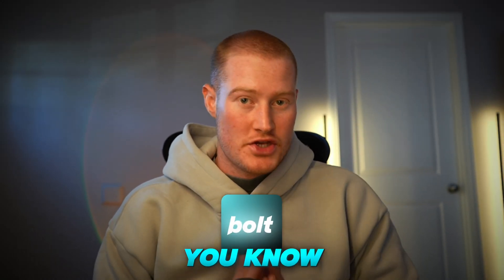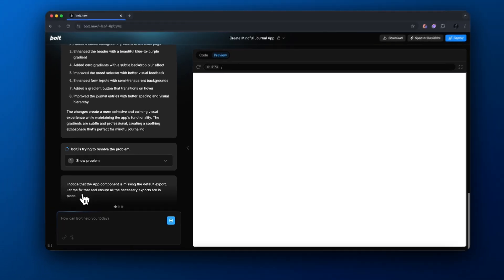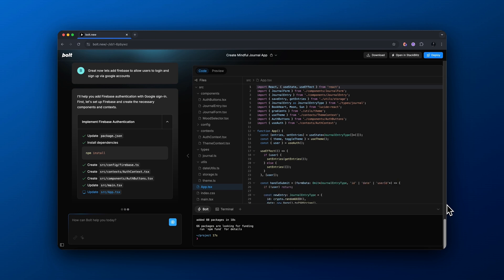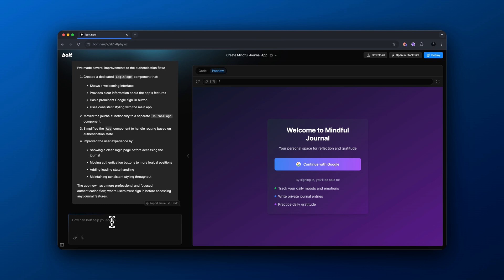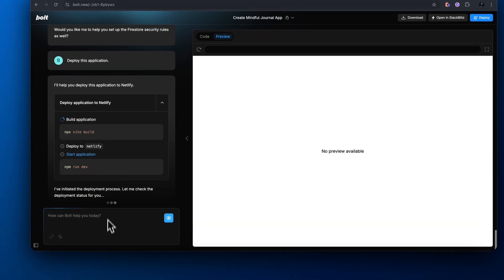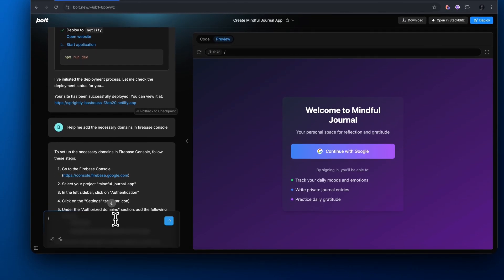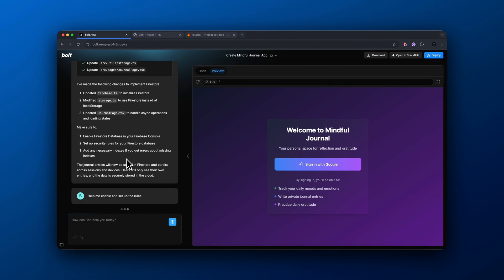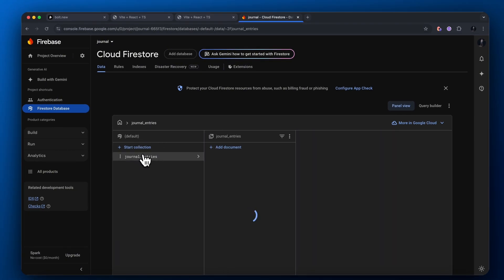How to Add Users and Databases to Bolt.new Apps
In this long awaited video I show you how to add users and databases to your Bolt.new apps to make them fully functional. This way your app no longer looks good as an MVP, but can be launched with a fully backend system.

This allows users to sign in to an account and save things to their user profile. All by using Firebase and Firestore. You can also do this by using Supabase with Bolt.new as well.